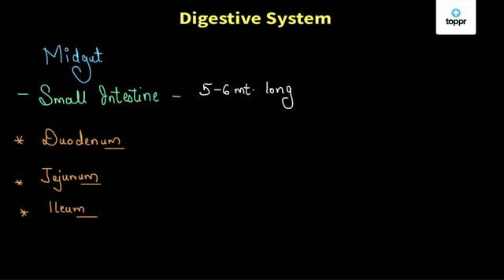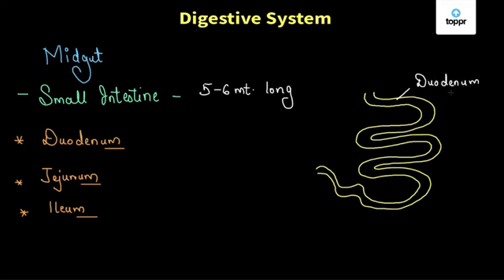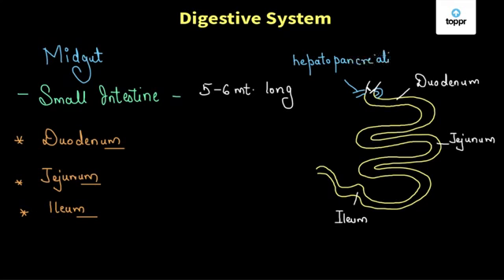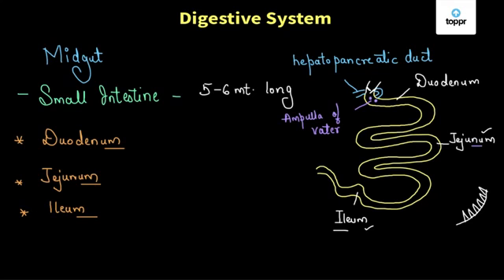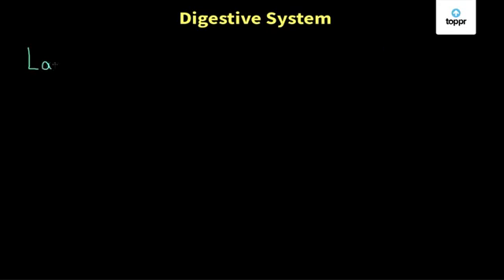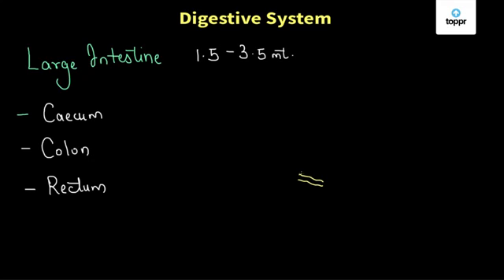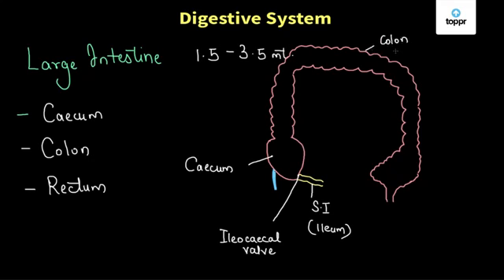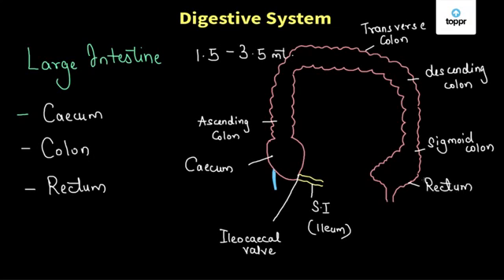Digestive system part 3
Midgut